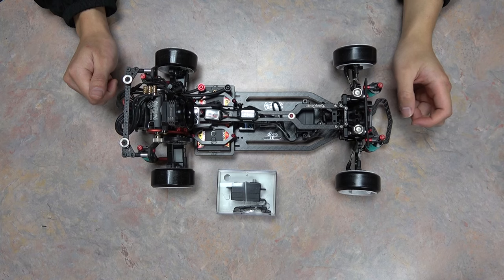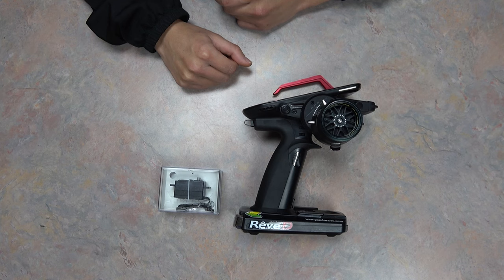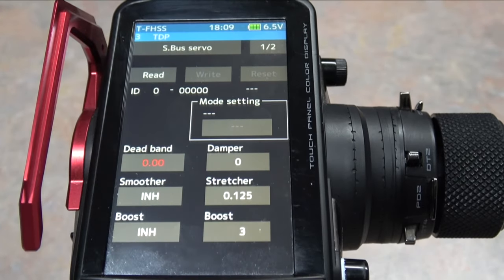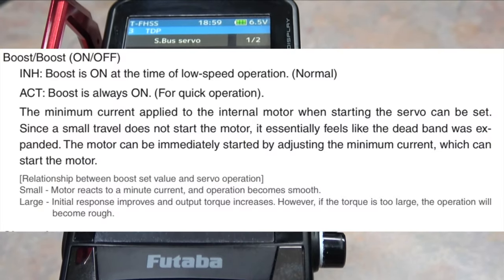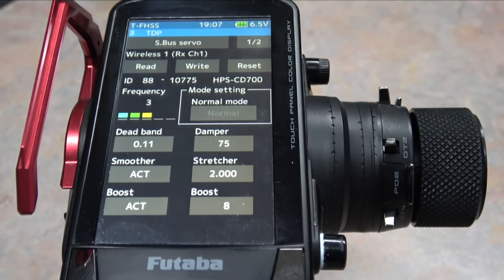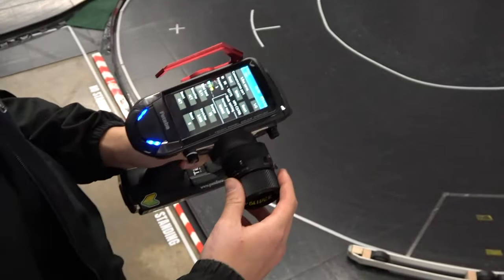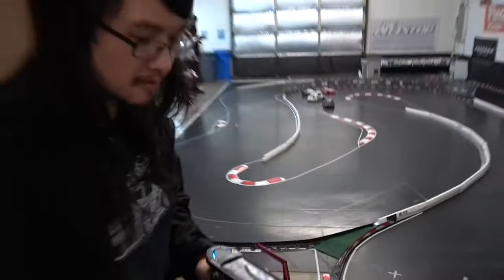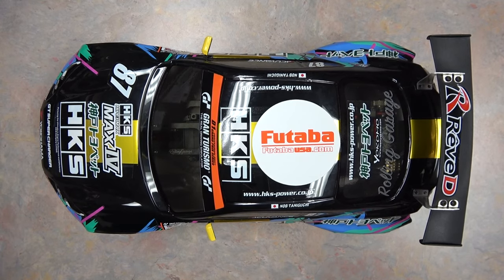Futaba Servos - Mitch-Spec TUTORIALS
Mitch from Rolling Garage RC shows you the fundamentals of setting up and tuning your Futaba servos.

00:00 - Intro
00:49 - Hardware Needed
02:12 - Installation
03:03 - Reading Servo Settings
03:27 - Deadband
04:01 - Damper
04:32 - Smoother
05:12 - Stretcher
06:02 - Boost
06:30 - Servo Mode Setting
08:14 - Channel
08:35 - Reverse
08:52 - Soft Start
09:14 - Neutral
09:38 - Stop Mode
09:55 - Speed
10:28 - Travel
11:25 - Test & Tune
21:30 - Base Settings
21:51 - Final Thoughts

Tracklist

• DJ QUads Instagram HERE:  djquads